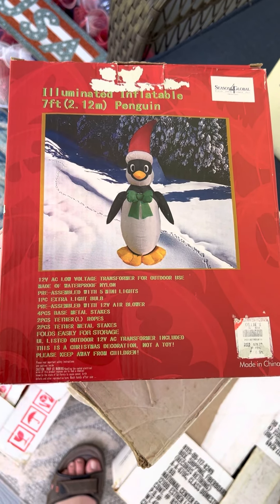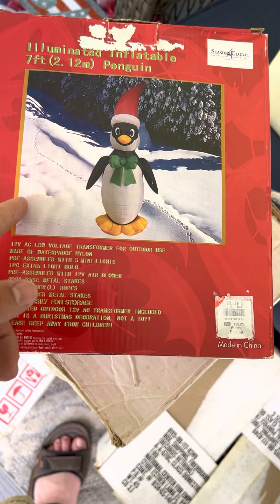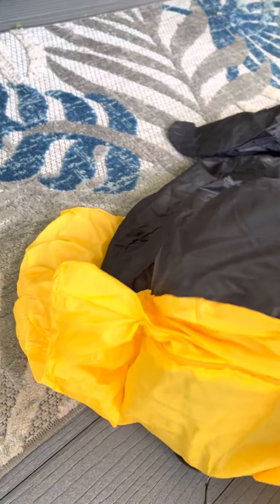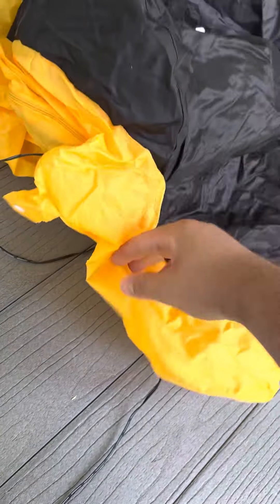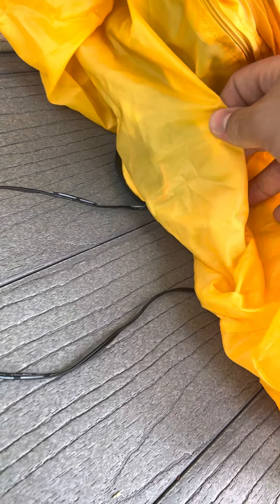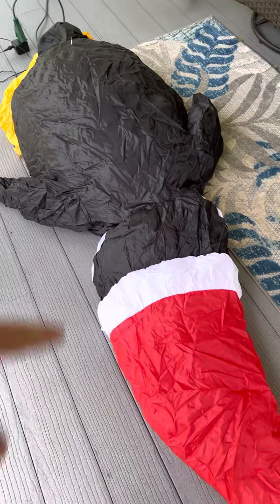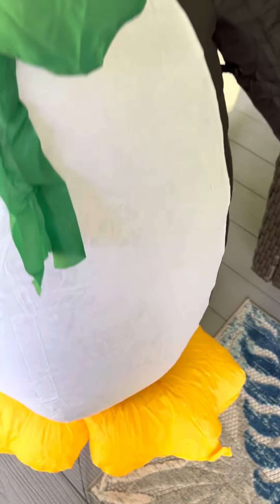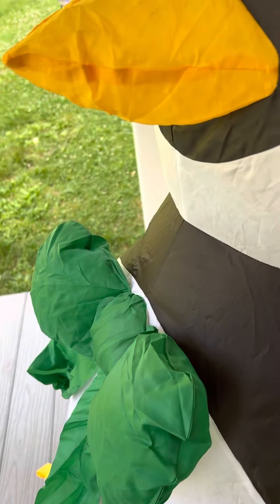7ft inflatable penguin